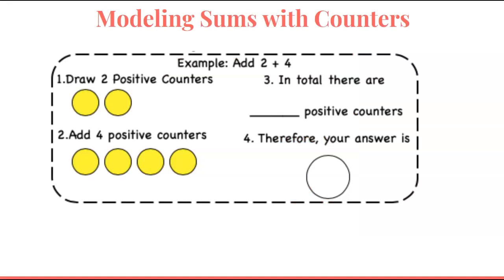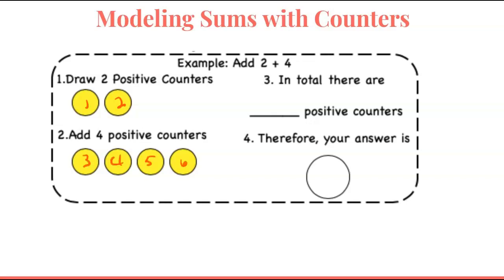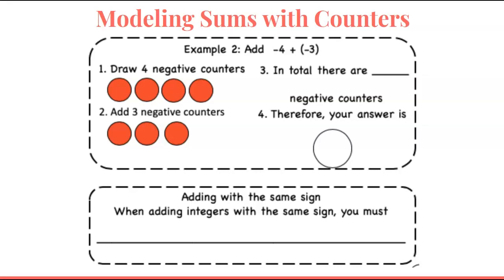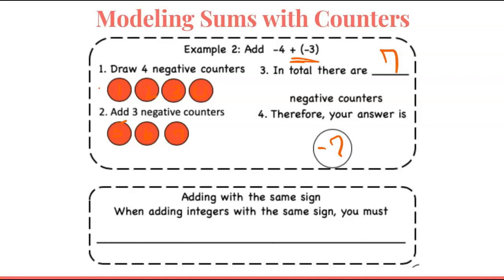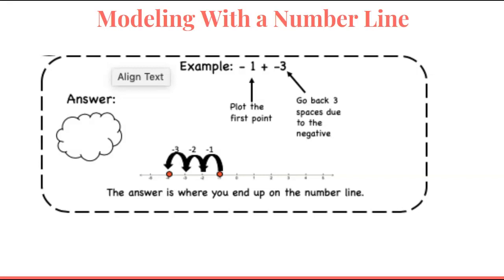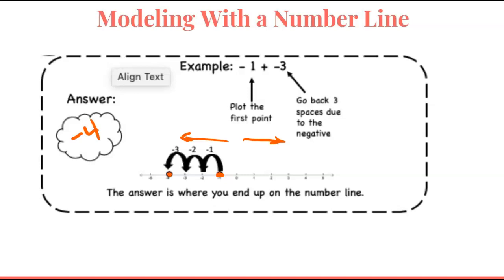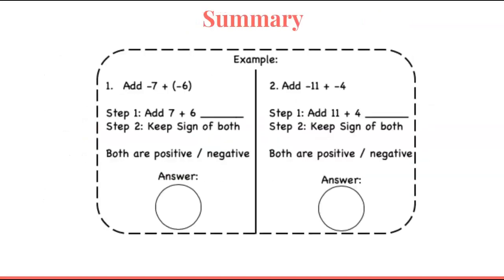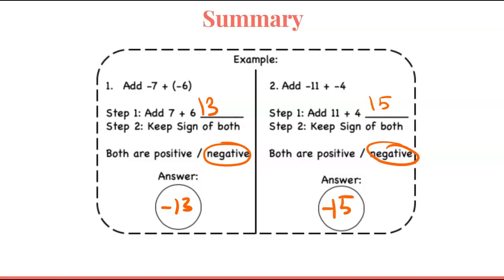1-1 Adding Integers with the Same Sign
This is lesson 1-1 for the 7th grade curriculum that I have created. The accompanying notes can be found on my Teacher Pay Teacher Page linked below!